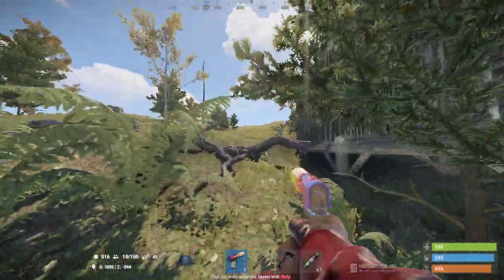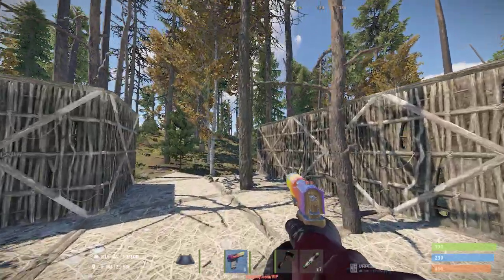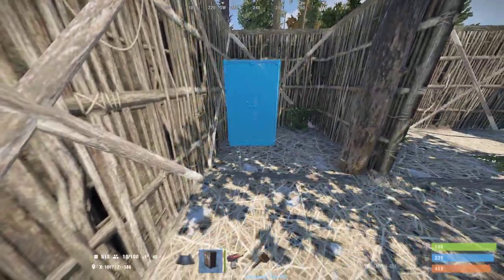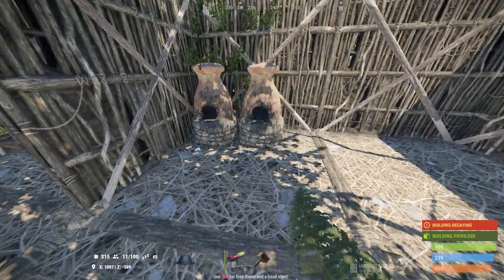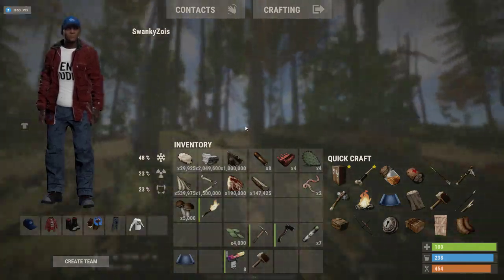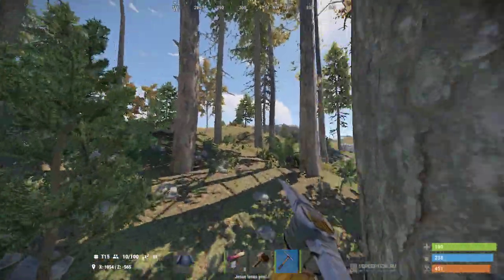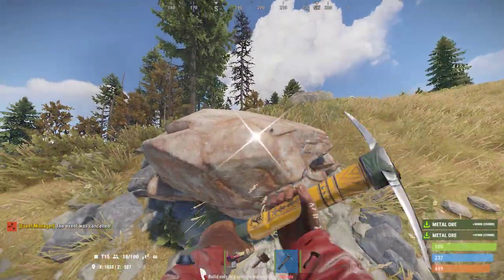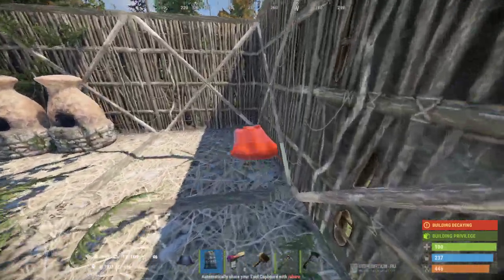ASMR Rust 🎮 Farming, Base Building and Whispering on a 1000x Server!🎧